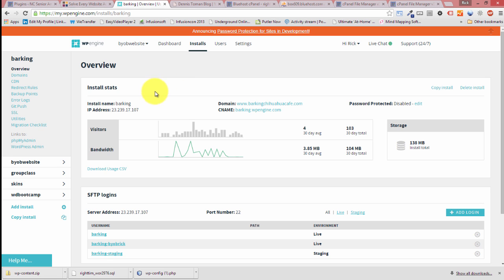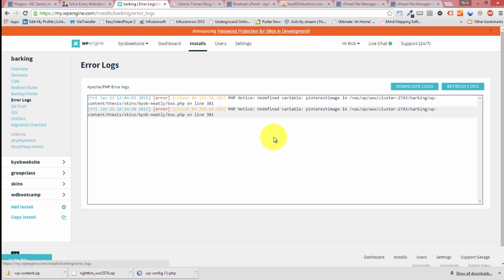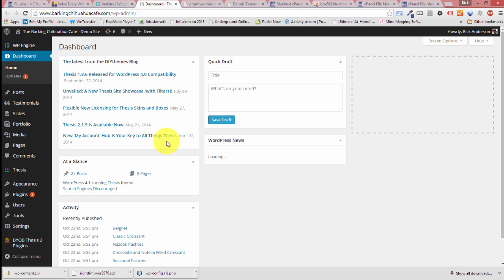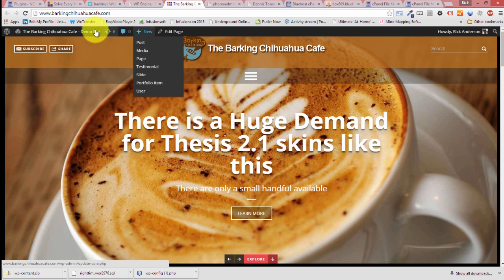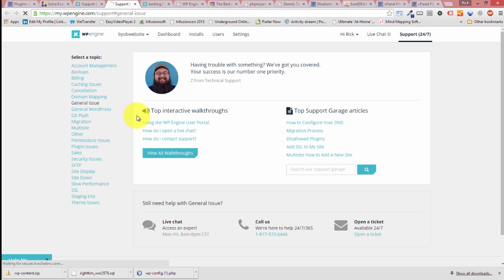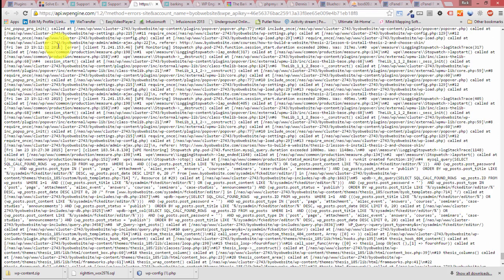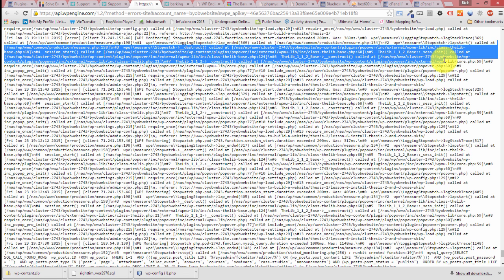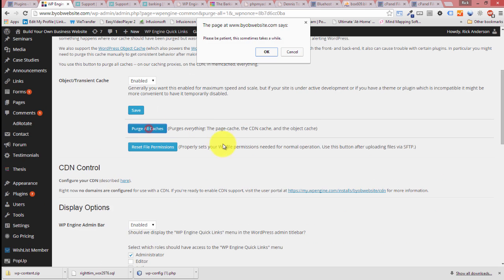WPEngine Seminar - Pt 9 - Tour of your Control Panel